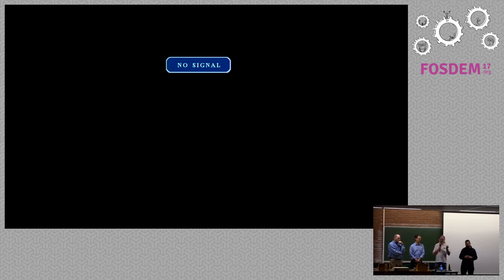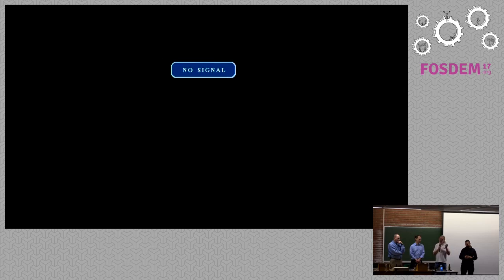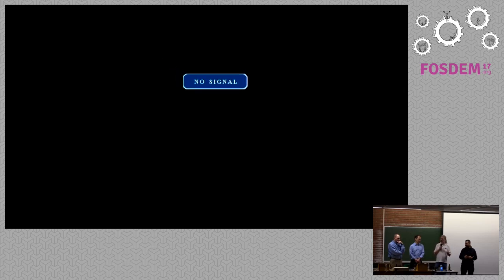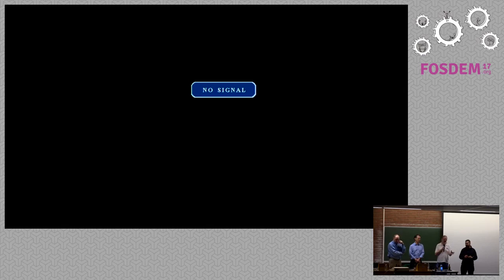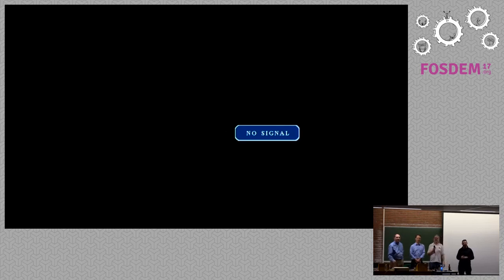OpenJDK Governing Board Q&A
by Mark Reinhold, Mario Torre, Andrew Haley, Georges Saab and Doug Lea

An open Q&A session with members of the OpenJDK Governing Board

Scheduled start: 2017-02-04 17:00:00